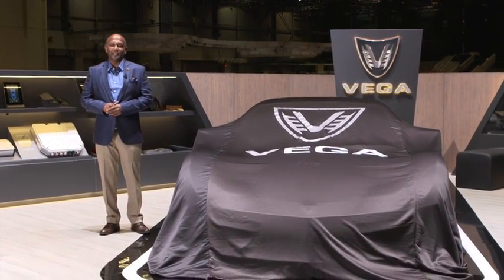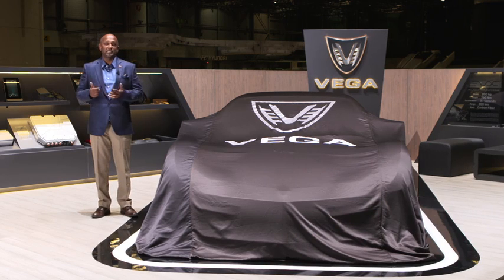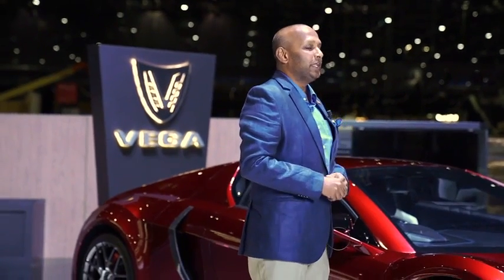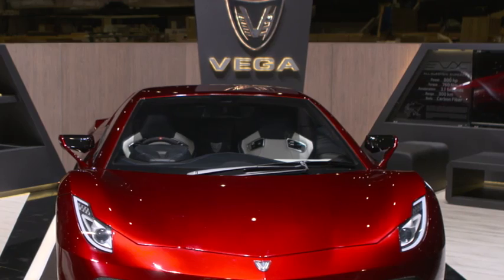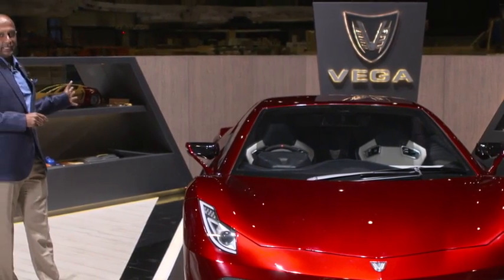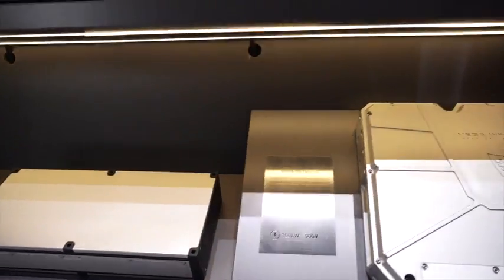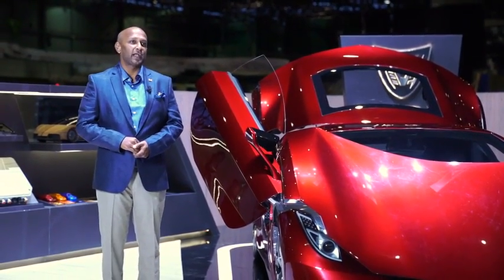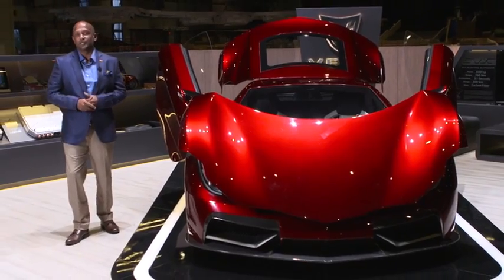SRI LANKAN MADE "VEGA" SUPER CAR IN GENEVA MOTOR SHOW 2020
Sri Lankan supercar manufacturer "CODEGEN" Launching their first EV supercar in geneva Motorshow 2020